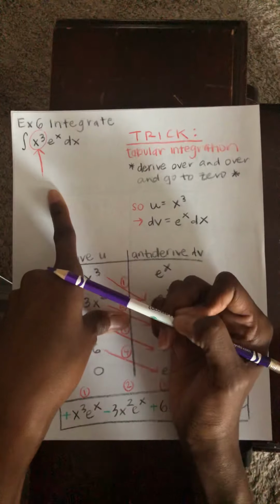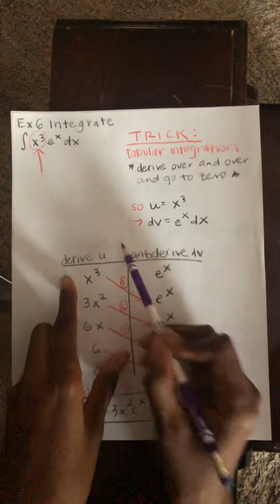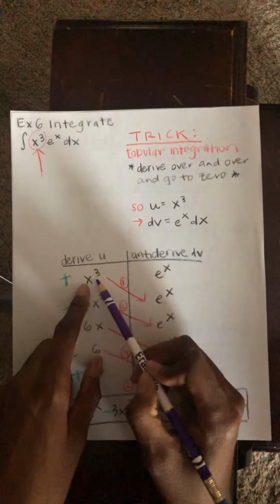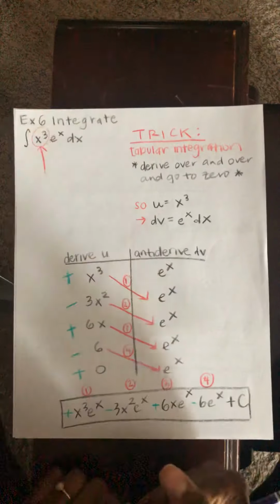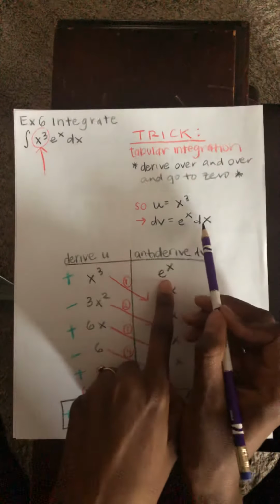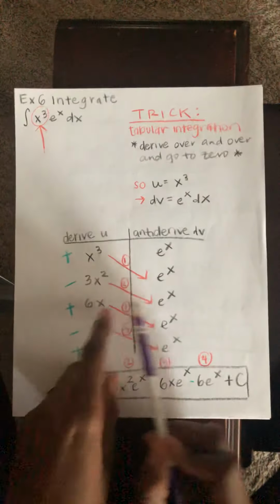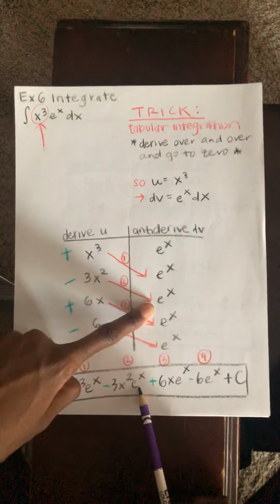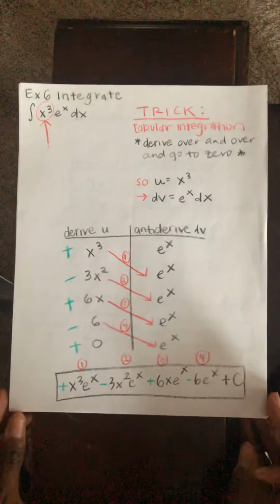Cal 2 Sect 7.1 #6